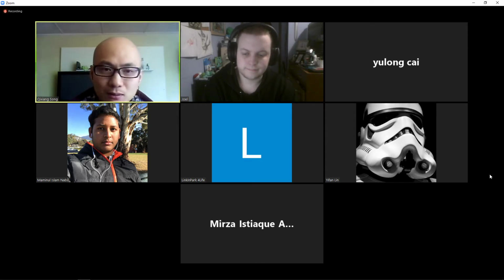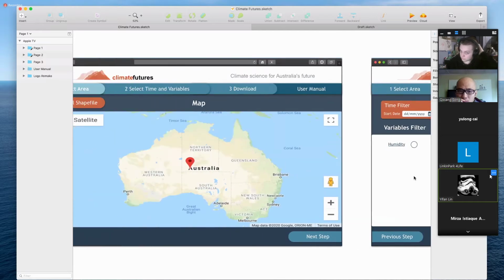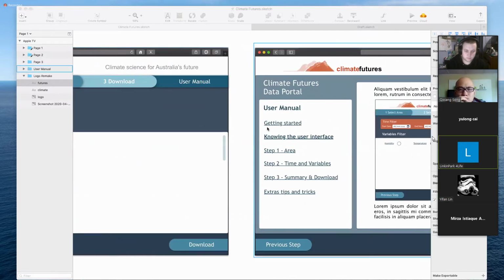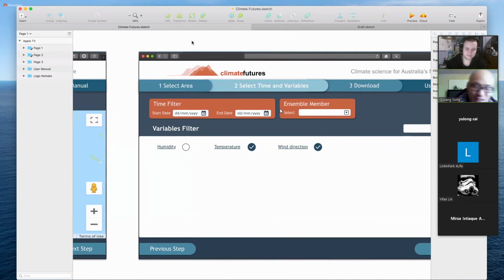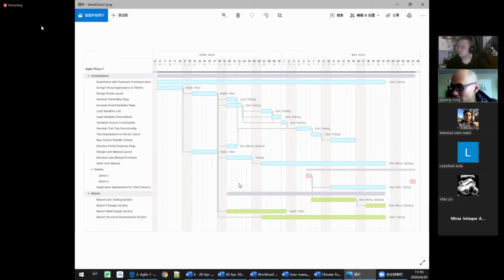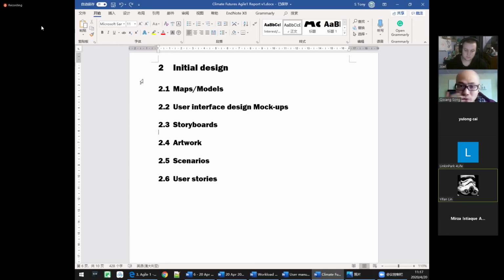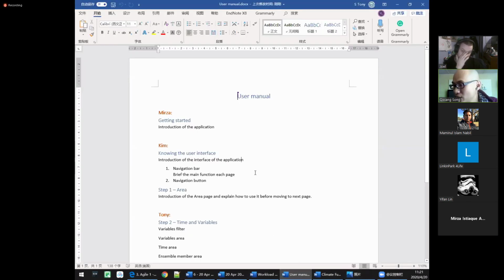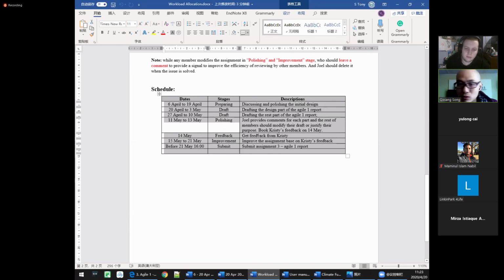301 Team Meeting 0420